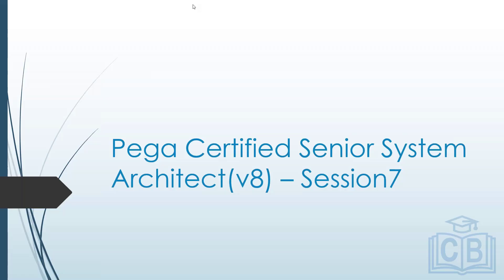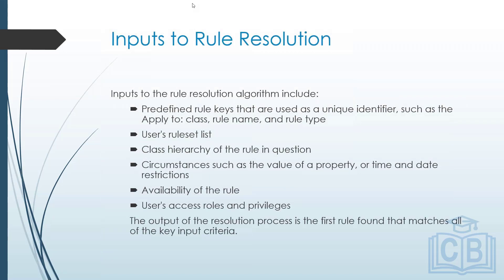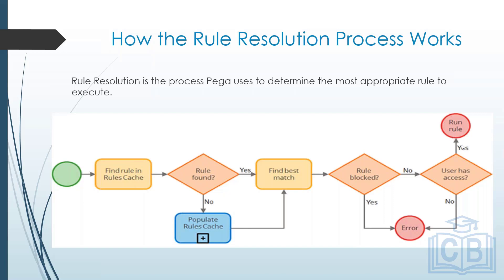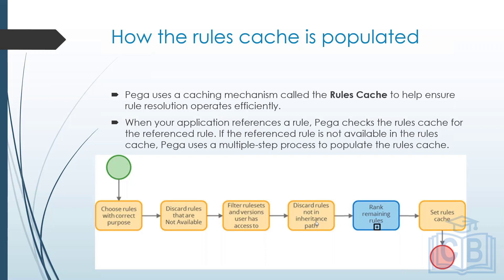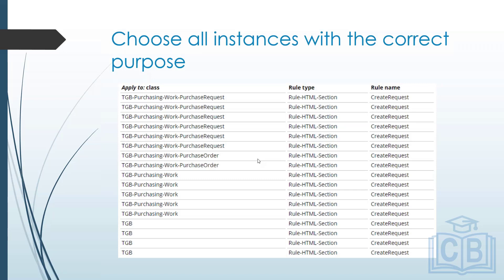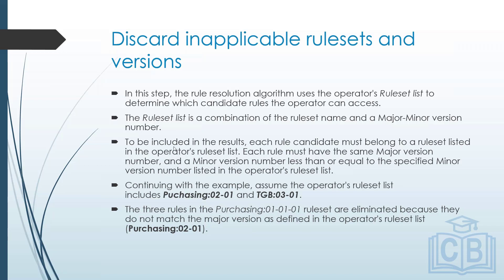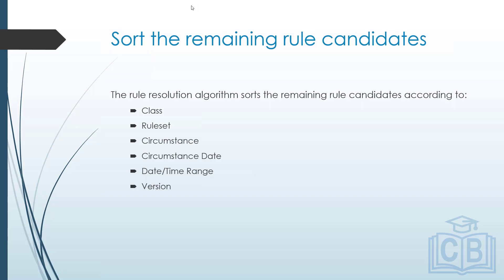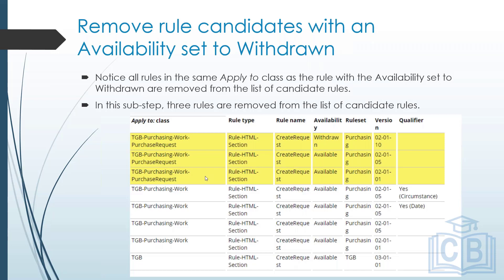PEGA CSSA Tutorial | PEGA CSSA Training | pega cssa course | pega cssa full form | CyberBrainer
Checkout this free Pega cssa tutorial materials
and in this Pega cssa tutorial for Beginners, you will learn about Pega, from newbie to expert.